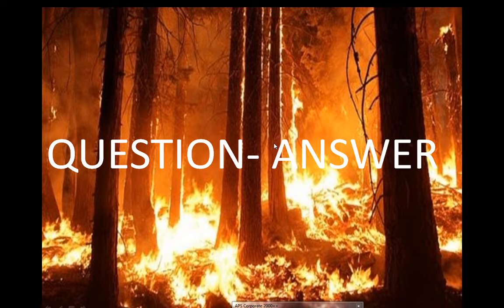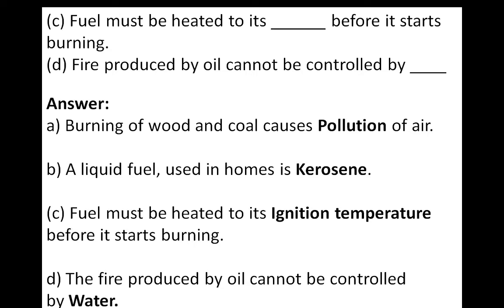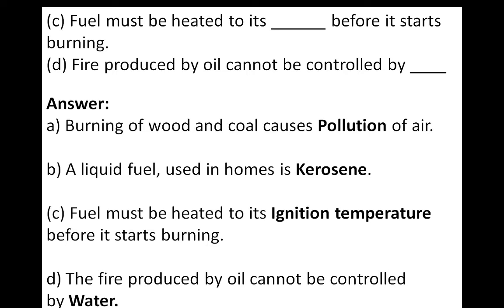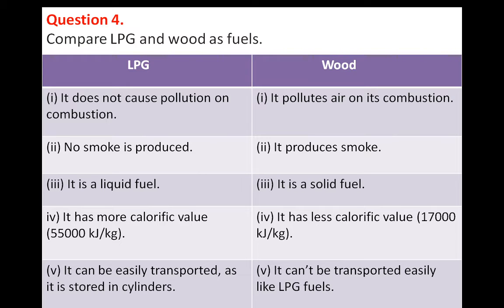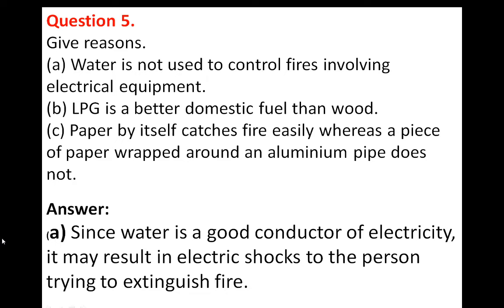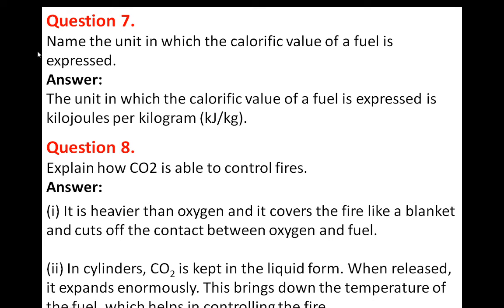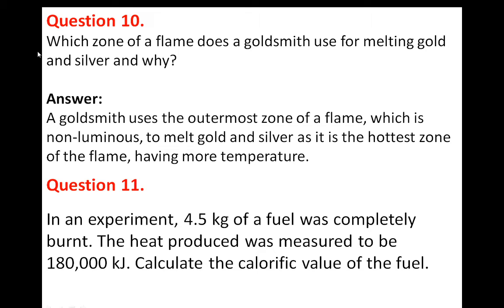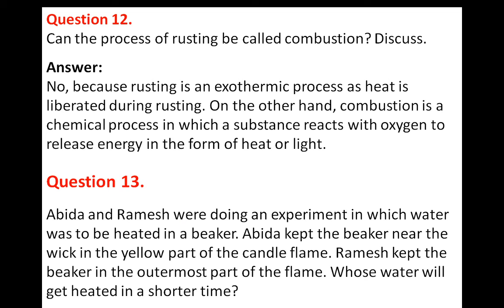CLASS 8TH SUBJECT - SCIENCE , CHAPTER - 6 COMBUSTION AND FLSME SESSION - 9 (QUESTION AND ANSWER)